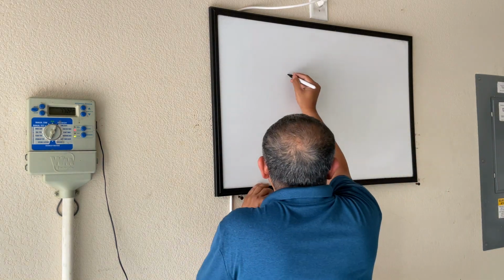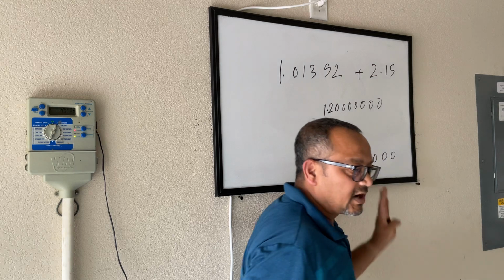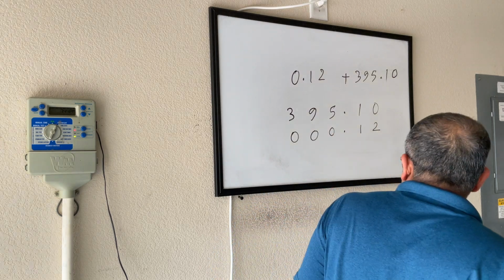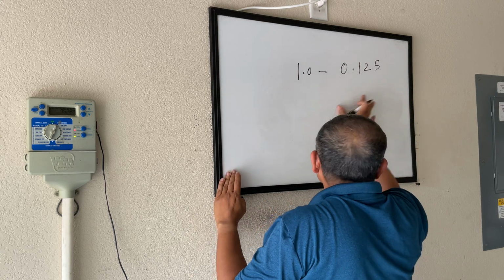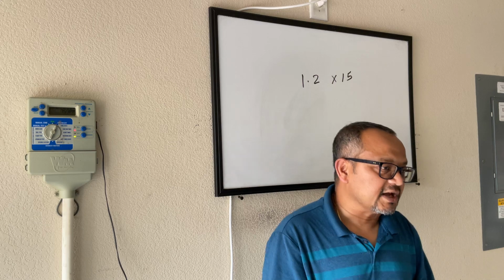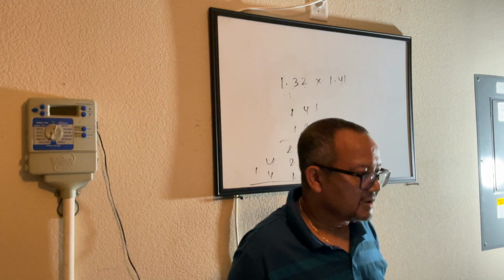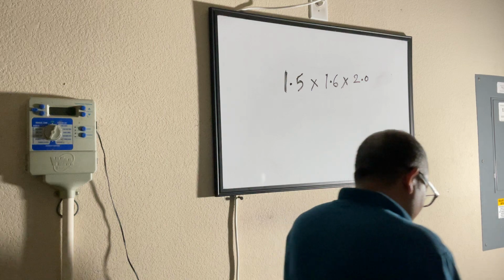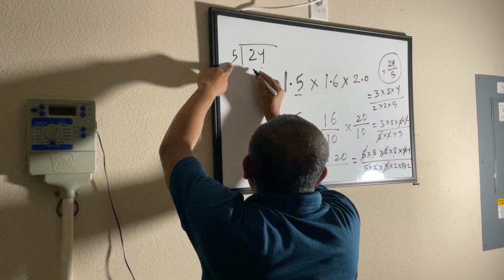Math made fun || Level1 || How to do addition and subtraction of decimals?